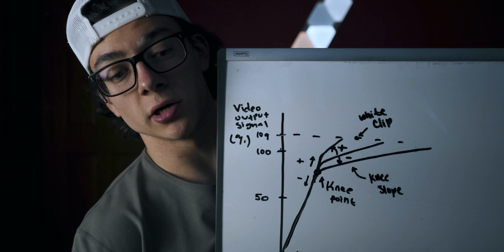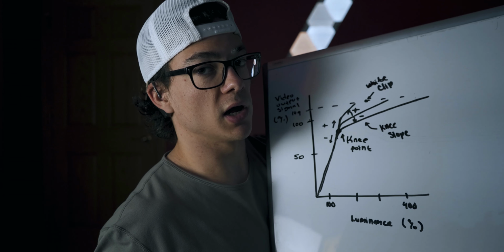Sony Picture Profile Fully Explained Under 15 Minutes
My GIANT Camera Backpack
My Original Camera
Len I use for everything
My Favorite Len
My Vlogging Mic
My GorillaPod
GoPro Hero 7
GoPro Hero 6
My GoPro Hiking/Action Backpack
My Favorite GoPro Mount